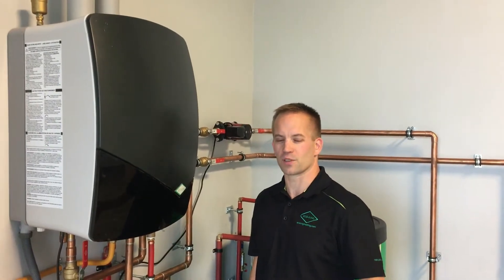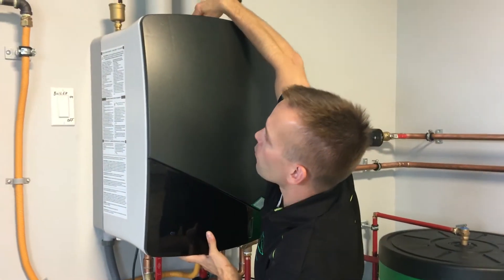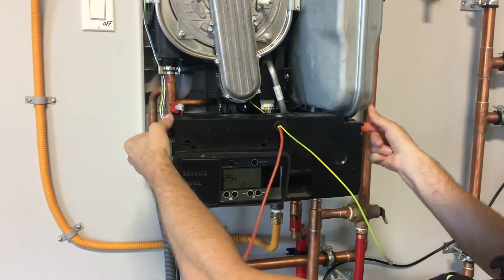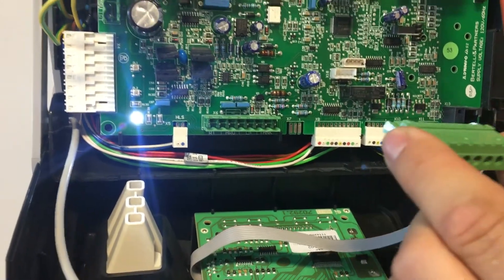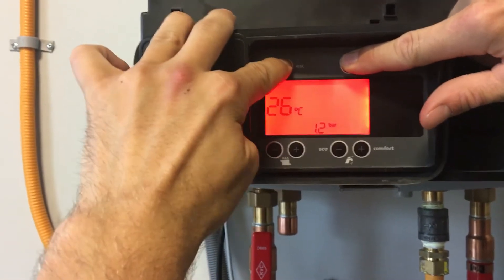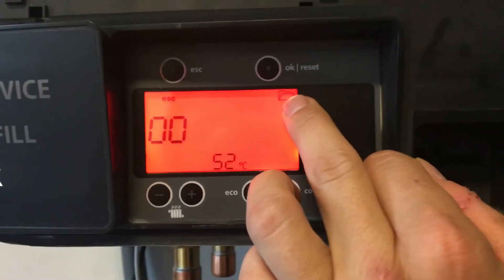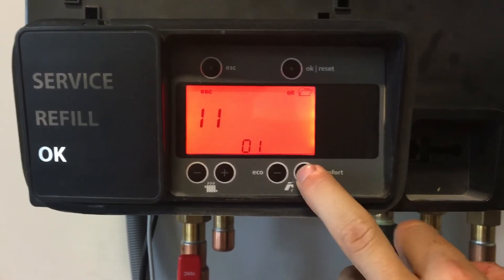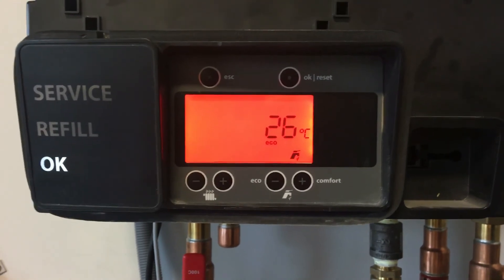Adjusting Eco-King H model priority setting for domestic hot water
How to guide to connect tank sensor (10k ohm resistance signal) to Eco-King H model boilers, then how to set priority programming. Watch from start to learn where to connect sensor onto the boiler.
Fast forward to 01:22 for directions on how to set priority only.